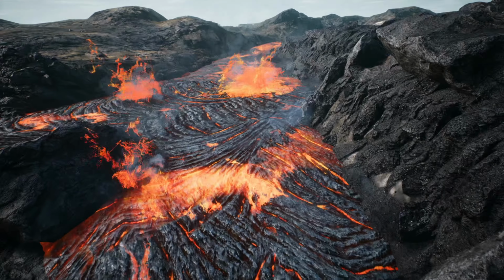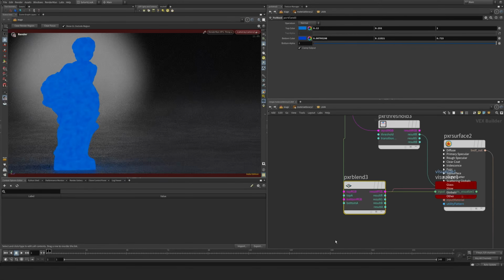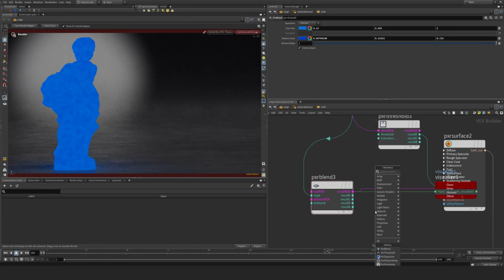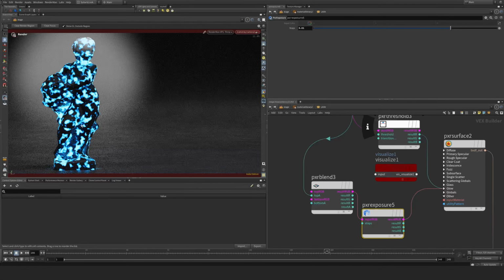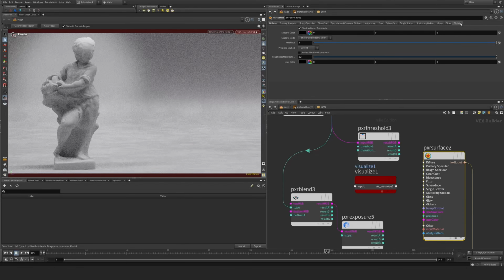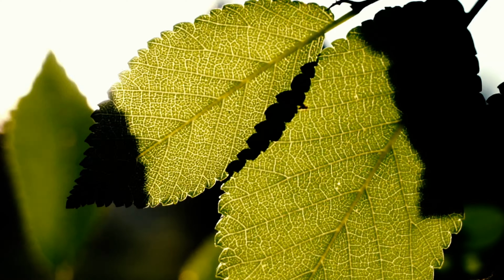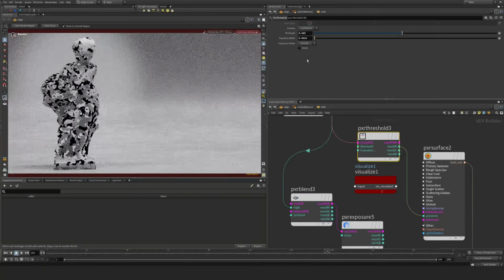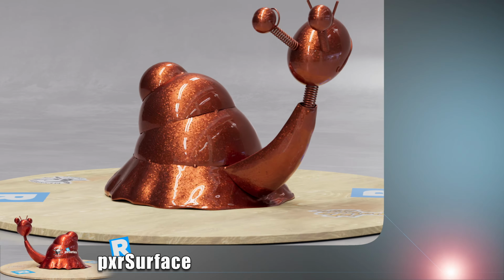Renderman pxrSurface for beginners | Glow (pt11) Renderman houdini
In this introduction to pxrSurface for Houdini, we look at the glow component that we van mainly use for localised illumination such as bioluminescence or fake window lights it even making lava in our shader. The series is recorded in SideFX Houdini but the principles work for any Renderman DCC